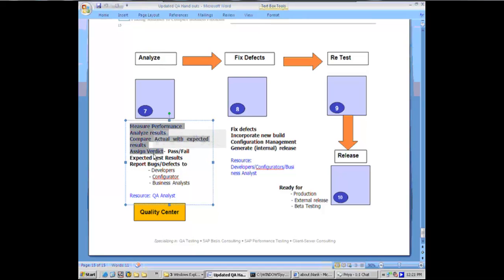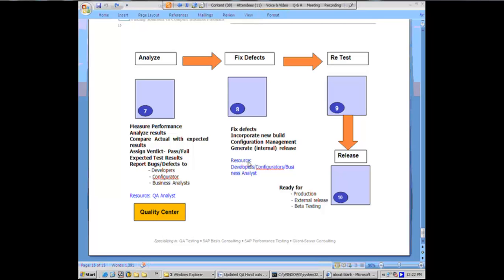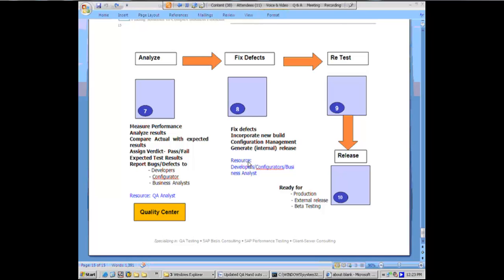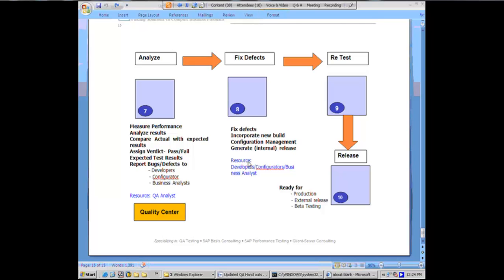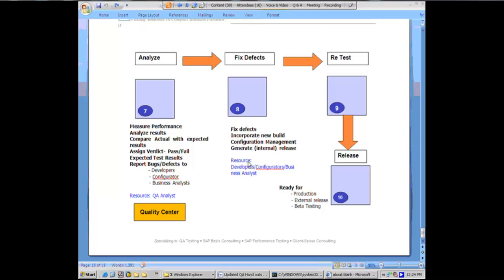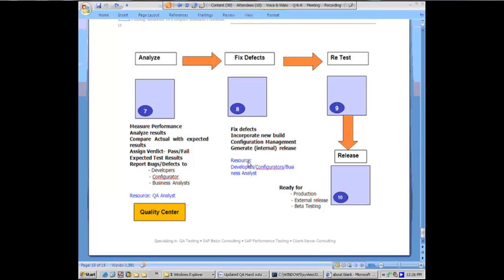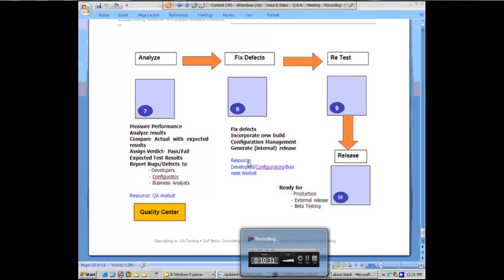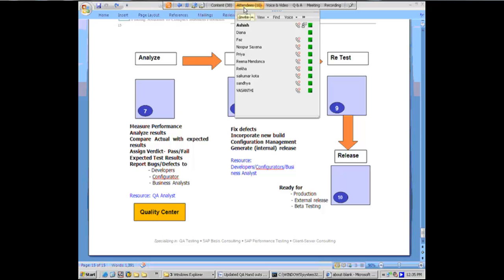QA Training Video Demo 01 (Hp QC, QTP, LR) - 08/20.mp4